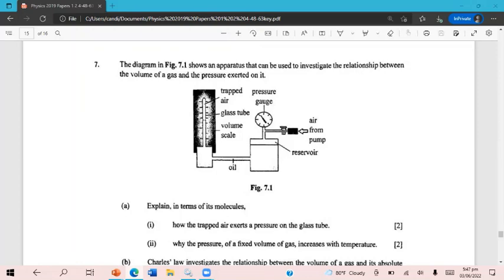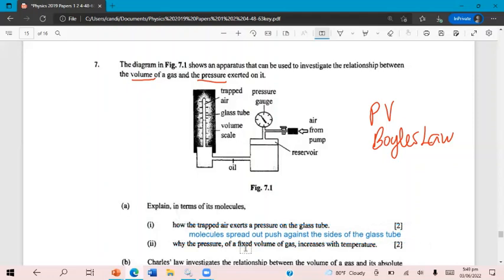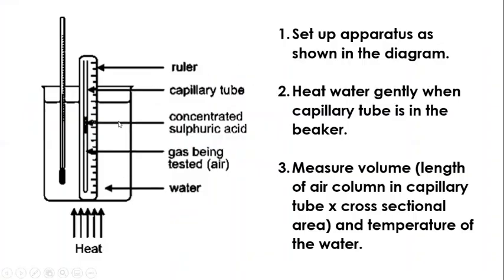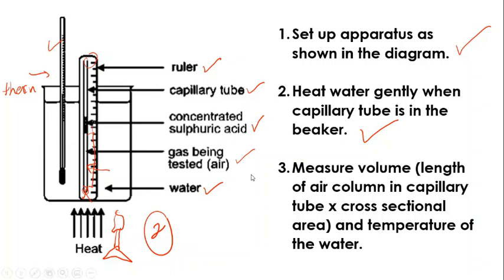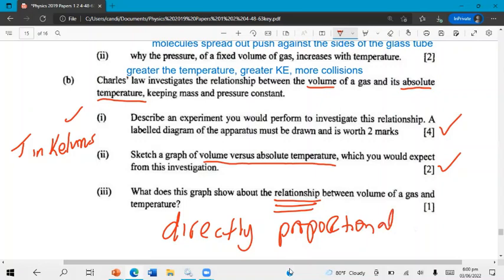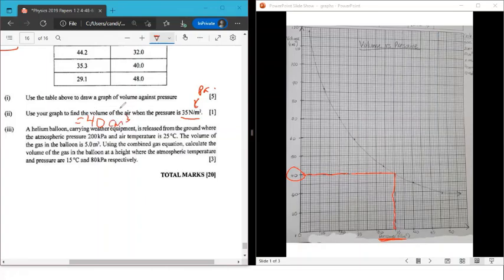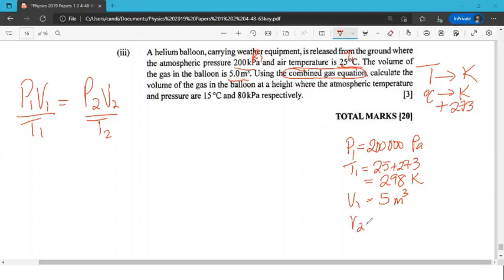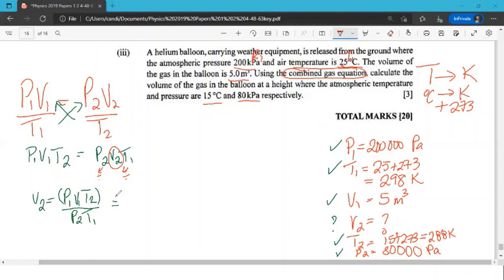BGCSE Physics Paper 3 (Extended) - Gas Laws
Paper 3 2019 Q 7